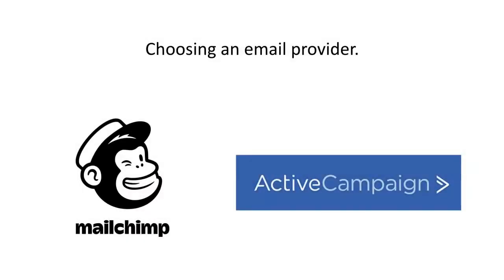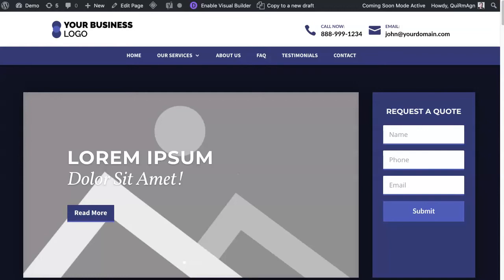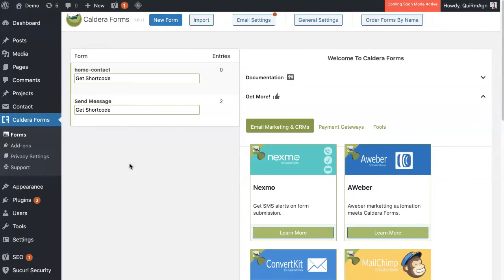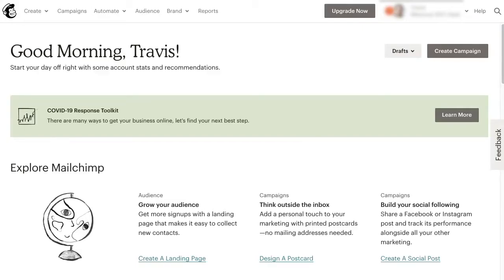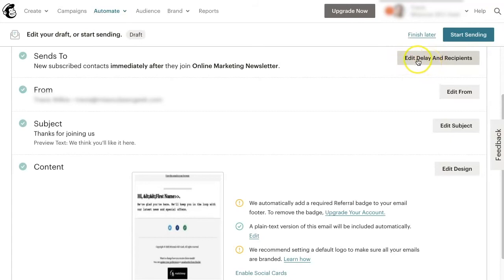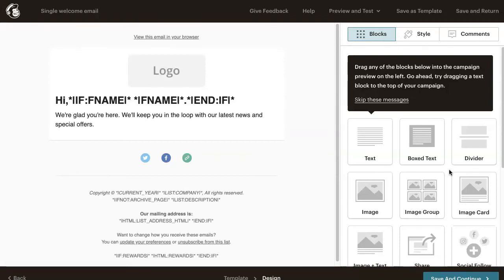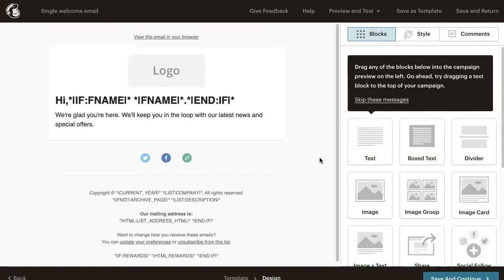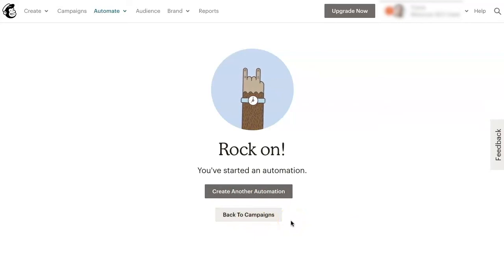Email Follow Up - Nurture Your Leads | Digital Mktg Ep. 13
Email follow up allows you to nurture your leads and warm them up before you even connect with them.

Why waste your time chasing after cold lead when you could have warm leads tracking you down! That's the power of using email follow up to nurture your leads.

If you are getting leads through your website, ads, etc. but you're having a hard time getting in touch with those leads, it's likely an issue with lead nurturing.

See, when a prospect fills out a form and becomes a lead for your company, they are wanting to get a response back as quickly as possible. Having an automated email sequence that starts to engage your leads will allow you to start to develop a relationship with your leads before you even talk to them!

Whether you're having a hard time connecting with your leads or not, nurturing your leads with proper email follow up is going to make the entire sales process a lot easier for the both of you.

Let's get you set up with an email follow up sequence